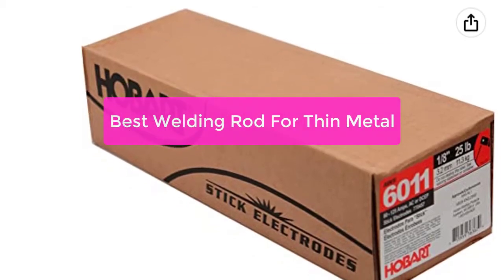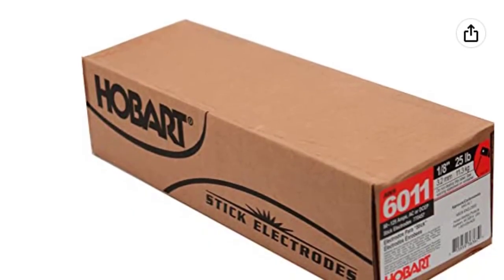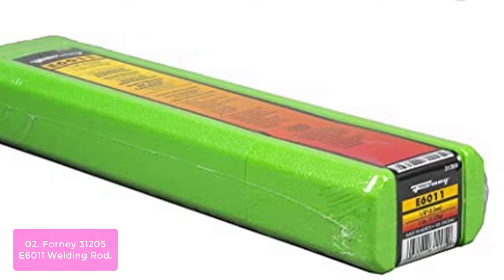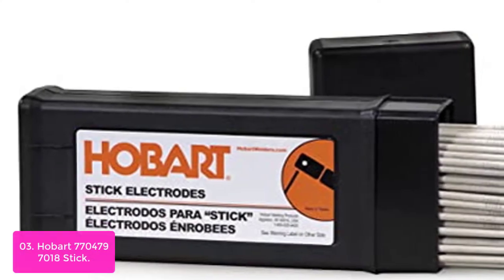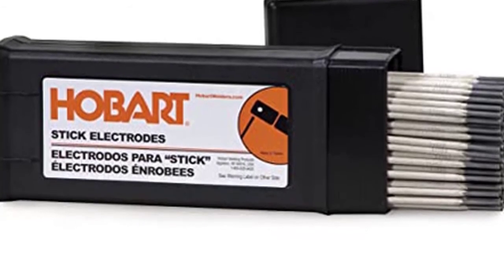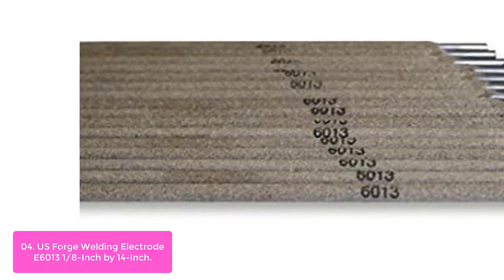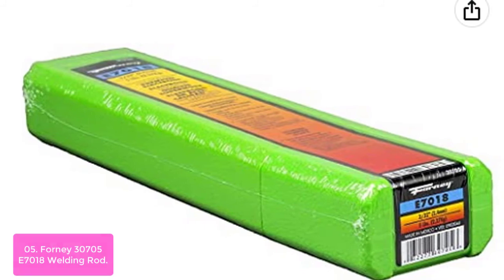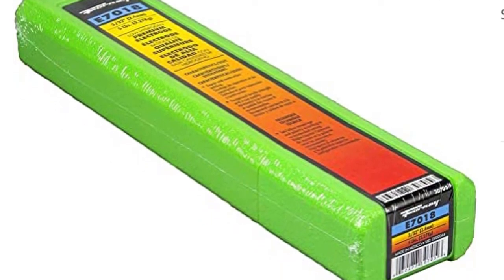TOP 5 Best Welding Rod For Thin Metal 2026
In this video, we have listed the top 5 best welding rod for thin metal on Amazon Reviews and buying Guide

1. Hobart 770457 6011 Stick, 1/8-25lbs
2. Forney 31205 E6011 Welding Rod, 1/8-Inch, 5-Pound
3. Hobart 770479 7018 Stick, 1/8-10lbs
4. US Forge Welding Electrode E6013 1/8-Inch by 14-Inch 10-Pound Box
5. Forney 30705 E7018 Welding Rod, 3/32-Inch, 5-Pound

Are you looking for the best welding rod for thin metal, you'll want to check out the TIG welding rod. This versatile tool can be used for a variety of welding applications, making it a great choice for those who want to work with thin metal. Plus, its specialty makes it ideal for welding both steel and aluminum. If you're looking to buy a welding rod that can get the job done quickly and correctly, the TIG welding rod is a good option to consider. lets get started with the list.